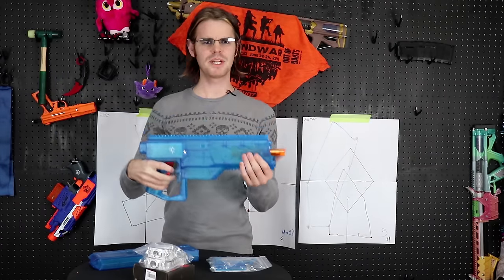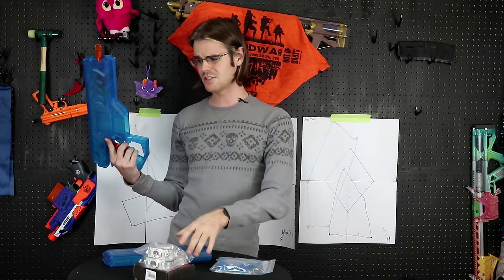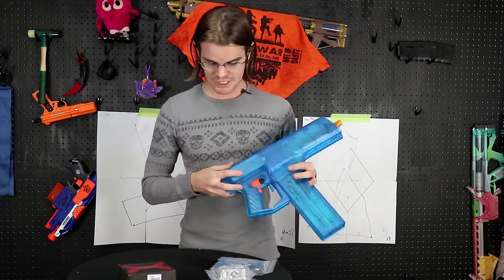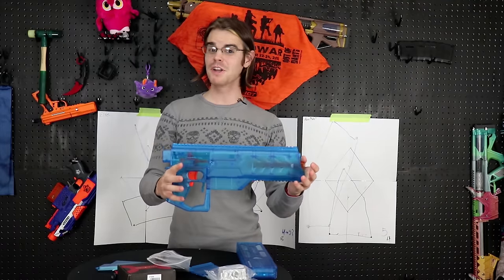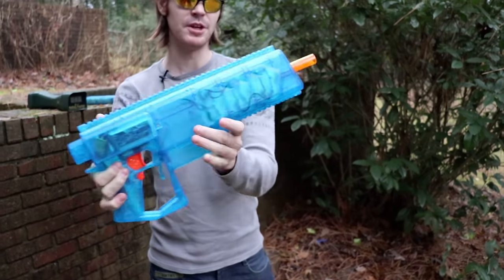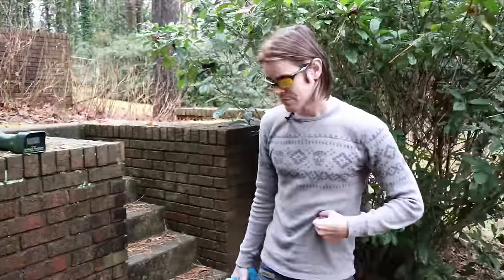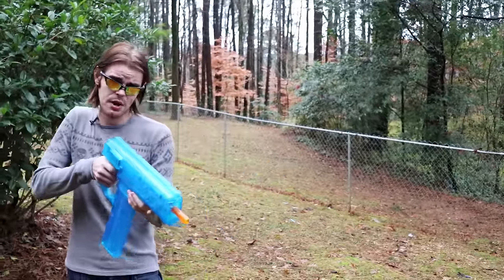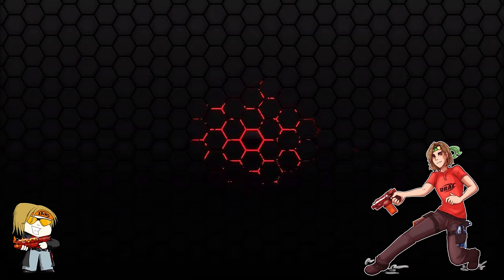Honest Review: Worker Dominator 3-Stage Flywheel Blaster!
My fanmail address is:
Drac Thalassa
4426 Hugh Howell Rd.